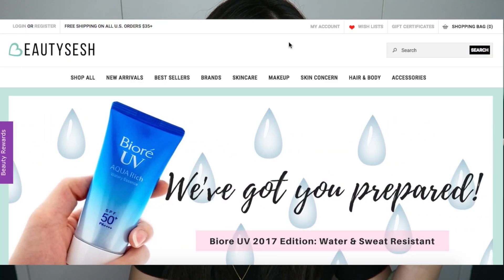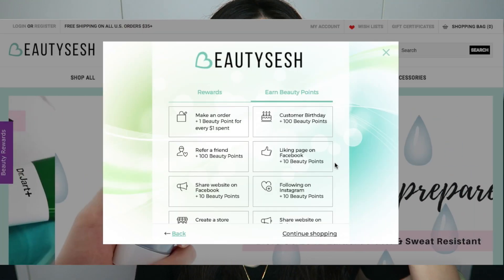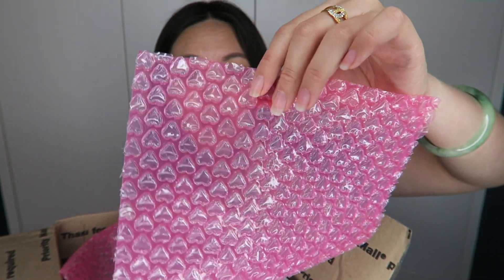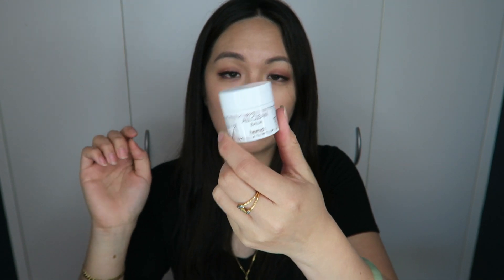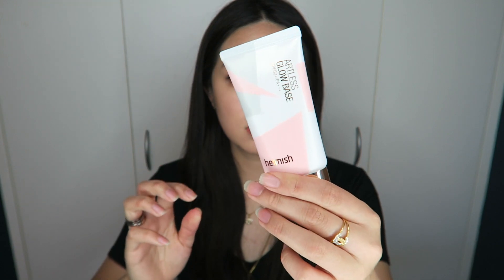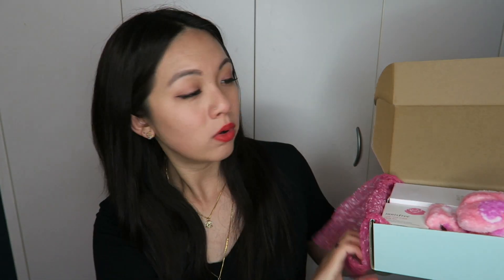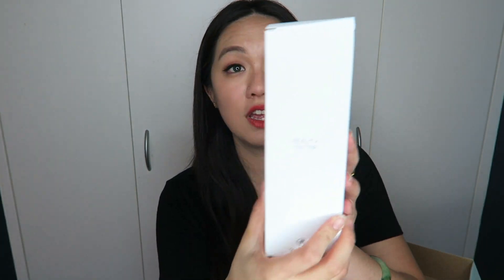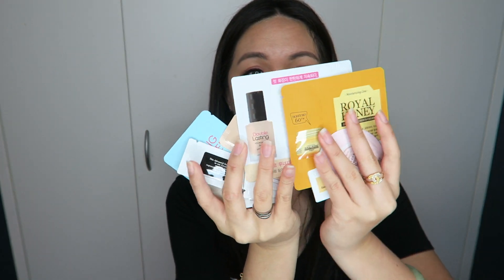[EP.7] Korean Beauty Site Review: BEAUTYSESH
Thankiux